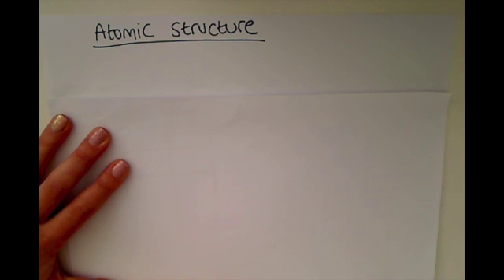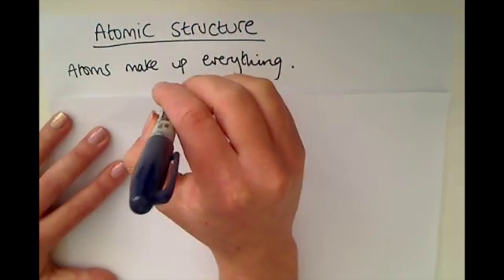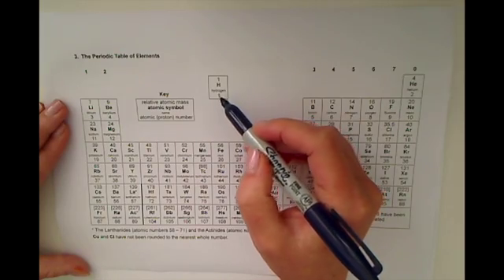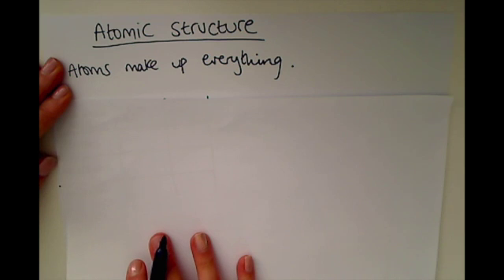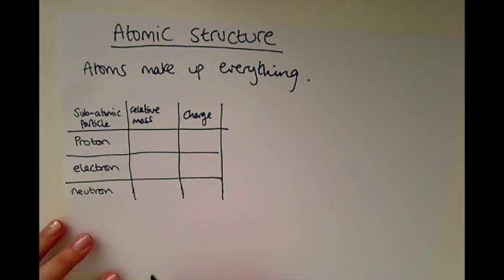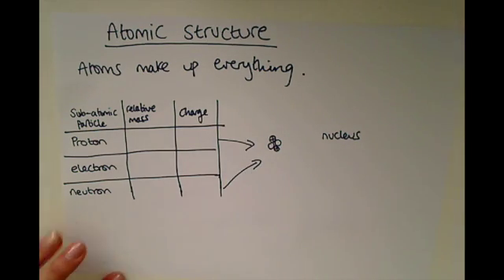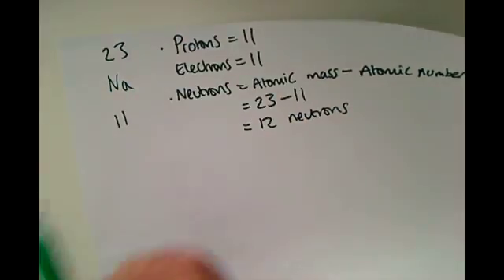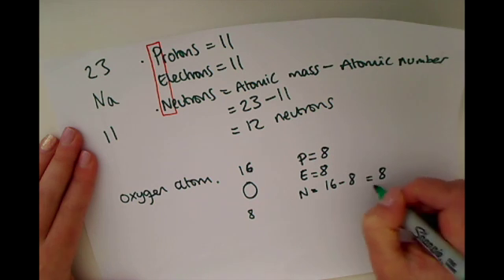GCSE Core Chemistry (C1) Atomic Structure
This video is about Atomic Structure and is for students studying Core Chemistry (C1) at GCSE. This video is specifically aimed at pupils studying the AQA specification, but is also useful for pupils studying other specifications.